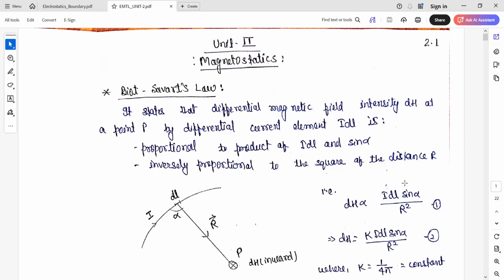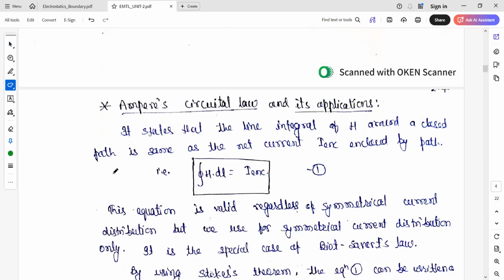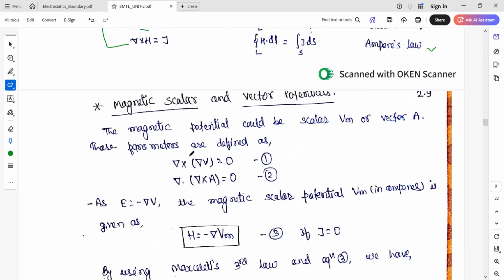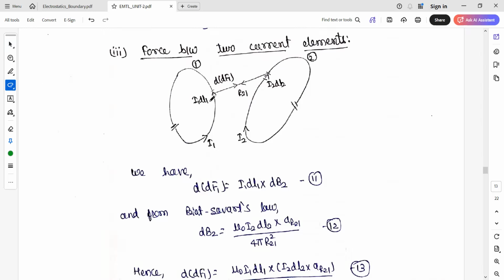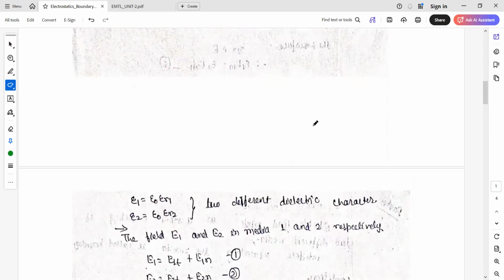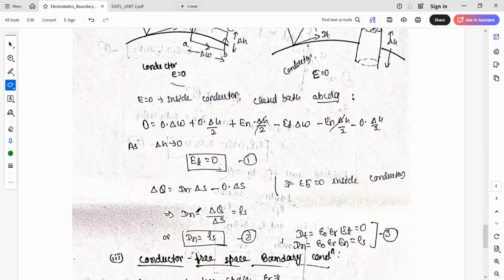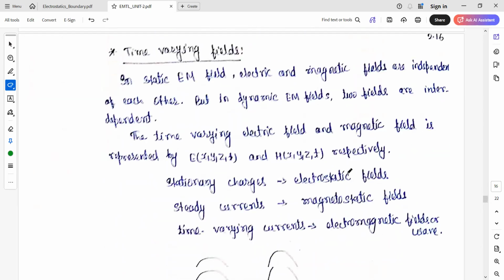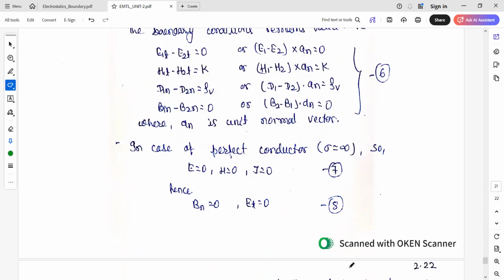Magnetostatics 🔥MID Term Imp Q | EMTL| MID Exam| University Exam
Magnetostatics MID Imp Q, MID Exam, University Exam

⏱️ Time Stamp